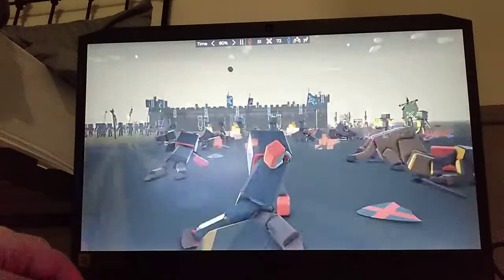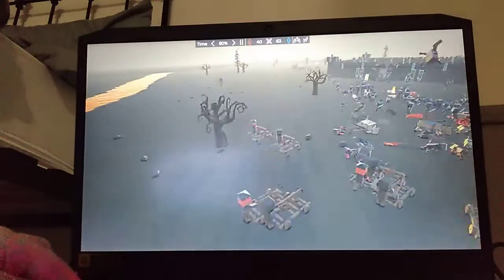3 Intence Battles in Ancient warfare 3!!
Three battles and one other battle kinda a battle, but basically we do three battles and enjoy!